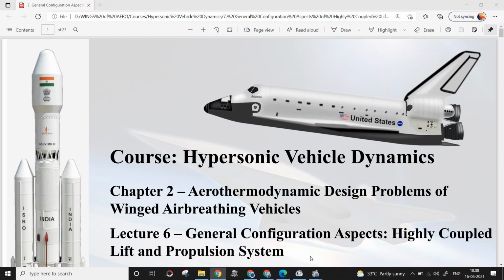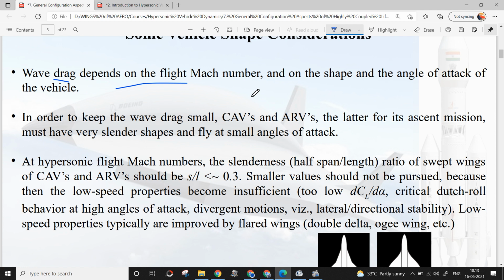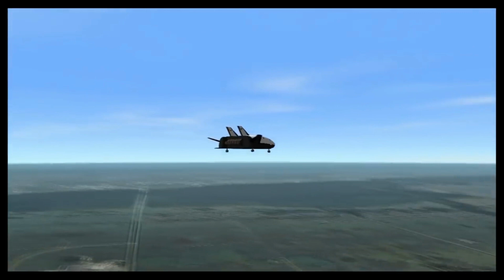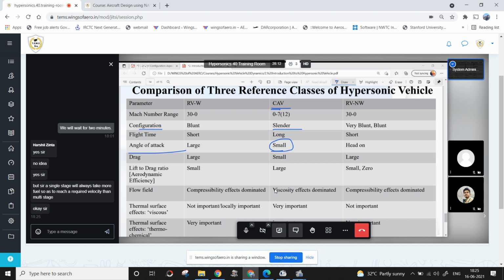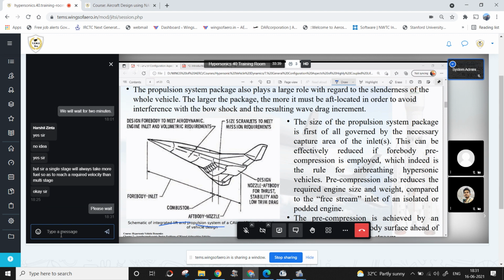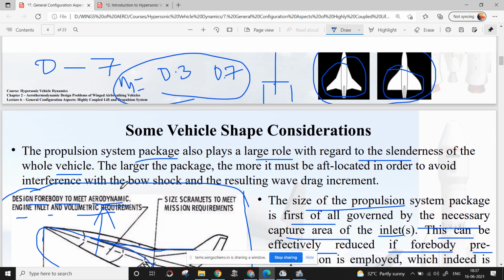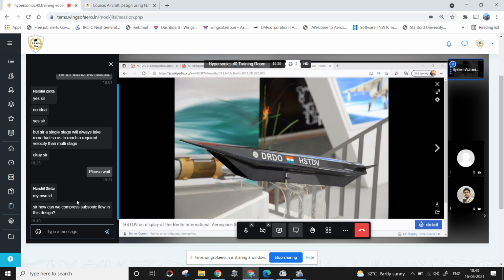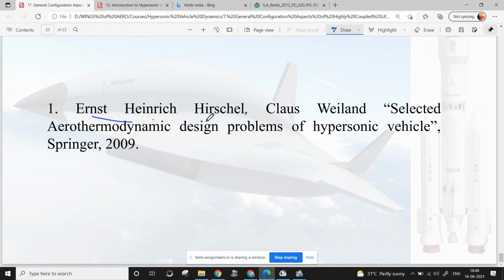Cruise and Acceleration - Part 1